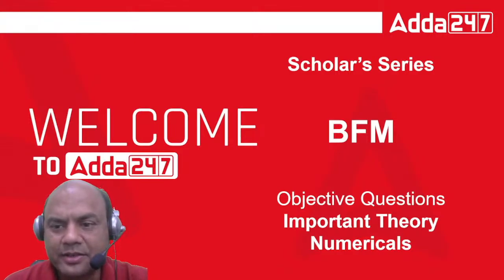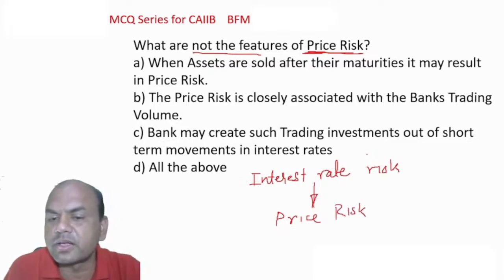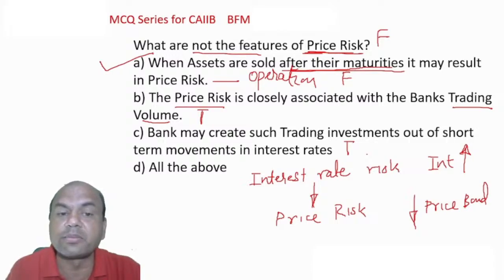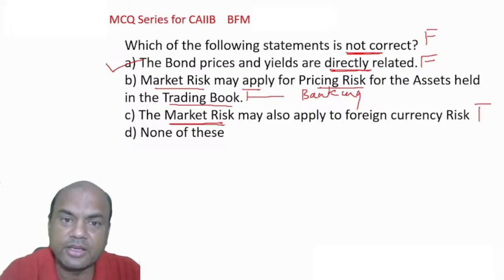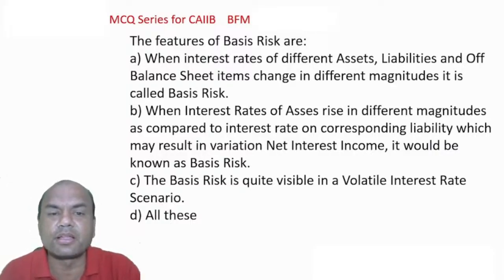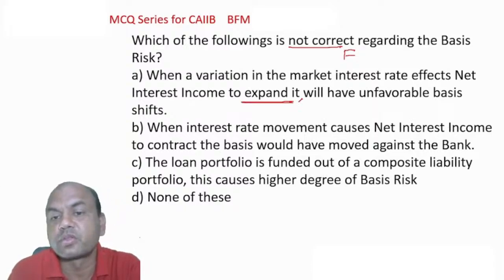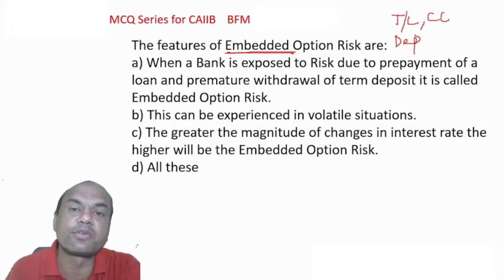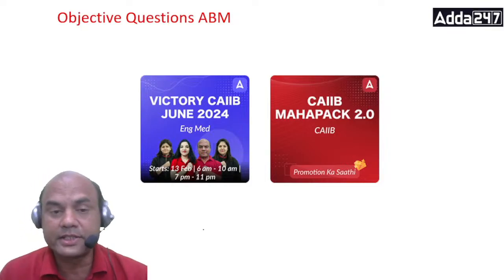CAIIB June 2024 | BFM Module C English Medium | Most Important Questions | Class 9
CAIIB June 2024 | BFM Module C English Medium | Most Important Questions | CAIIB Bank Financial Management | CAIIB 2024 Syllabus | CAIIB 2024 Preparation | CAIIB 2024 Online Classes